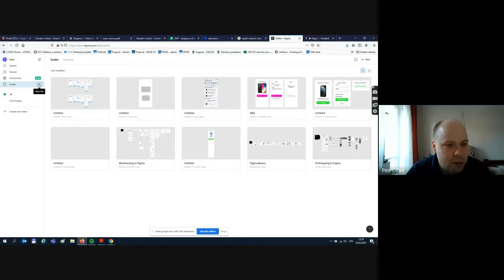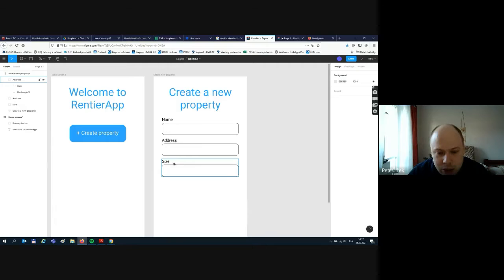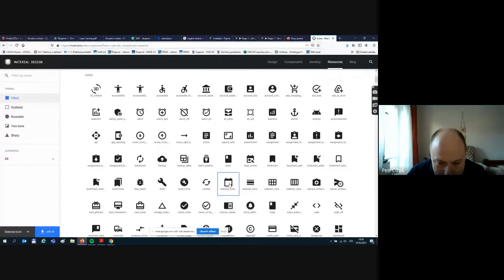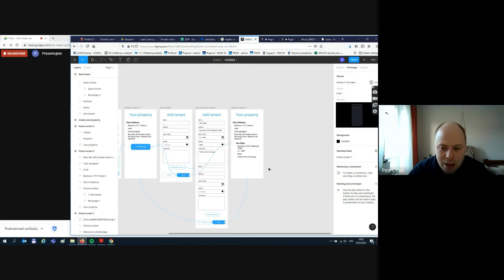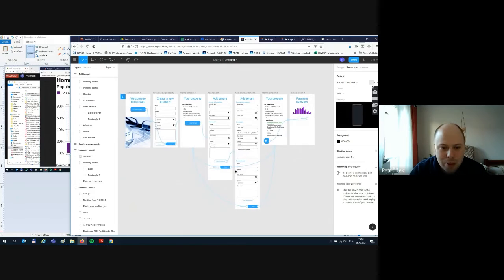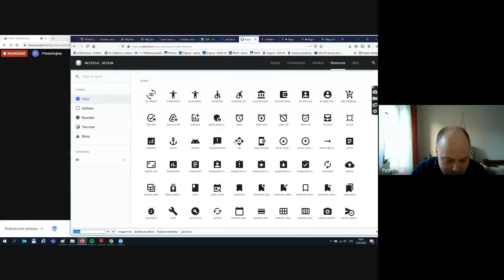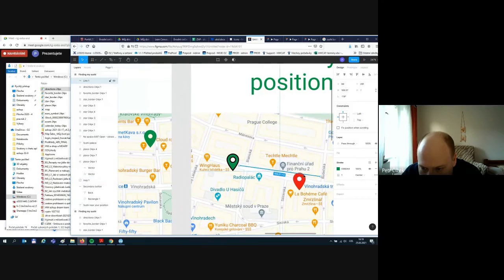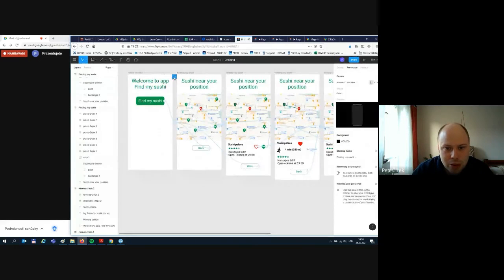IB - Hands-on lab Figma